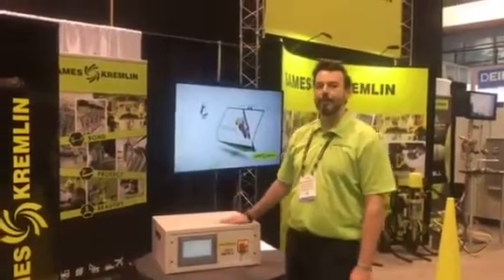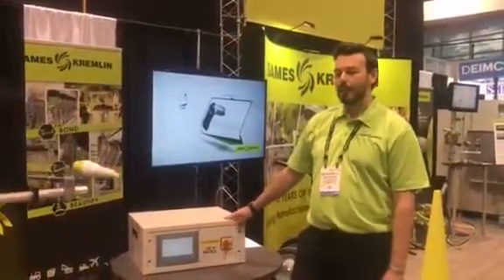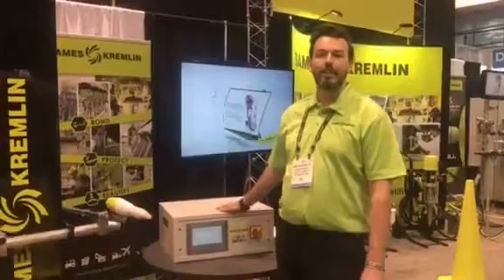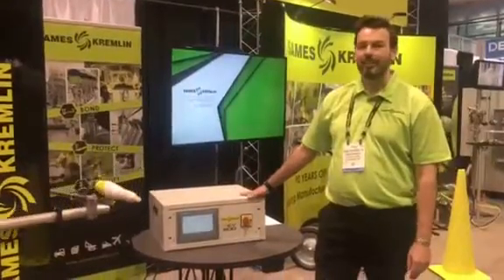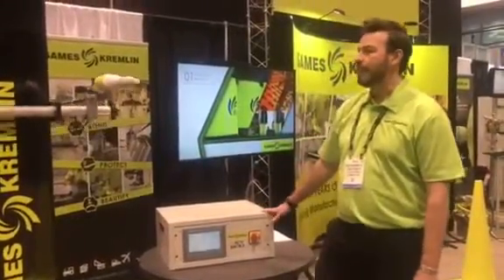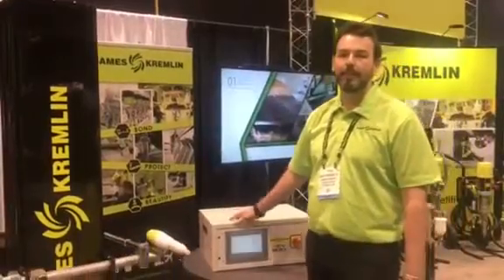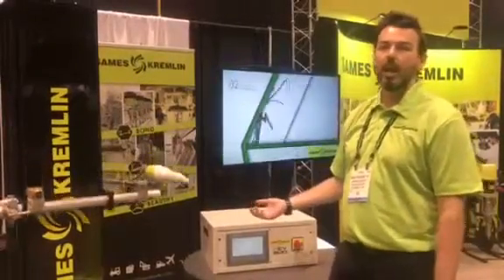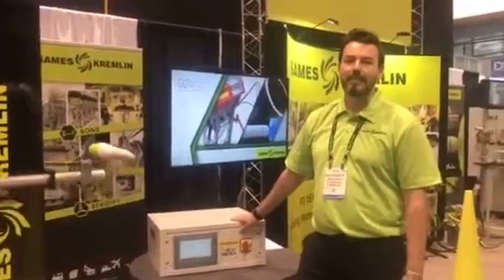2017 Fabtech Show- Demo of the REV 800 Standard Solution Packages | SAMES KREMLIN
SAMES KREMLIN attended the 2017 Fabtech show at McCormick Place Chicago, IL on November 6-9.  It was a great venue that allowed us to showcase our new applications and products.  Rob Penrose, Software Engineer, showcased our REV 800 application for standard solution packages.  We also showcased various new pumps, manuals spray guns, and the inoBell powder bell applicator on a Fanuc robot.